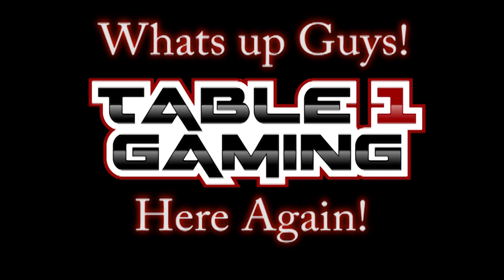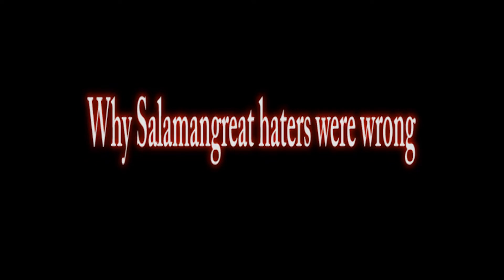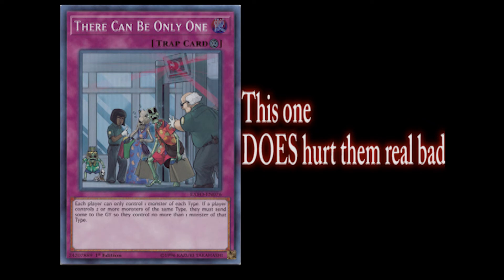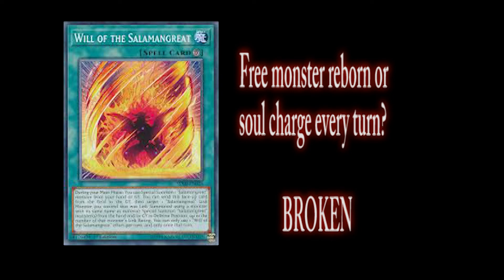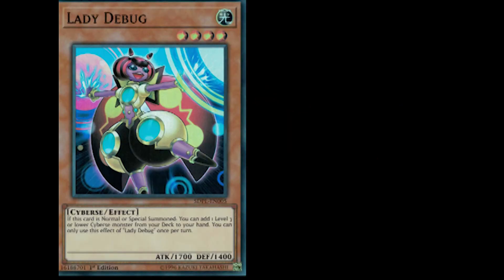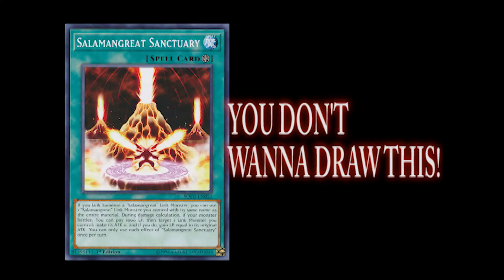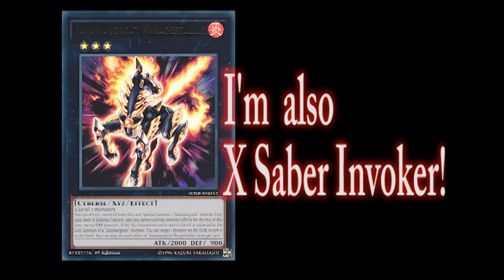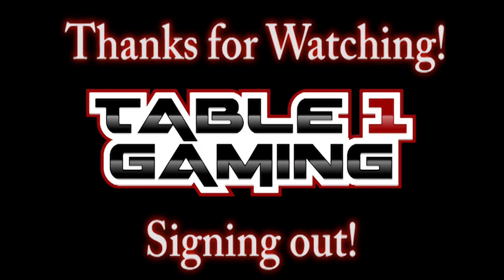Why Salamangreat is the Best Deck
Todays video is about Why Salamangreat is the Best Deck. Every format has that one deck that everyone considers to be the best deck. In my opinion it's Salamangreat for this format. Watch the video for my reasons as to why I believe this.